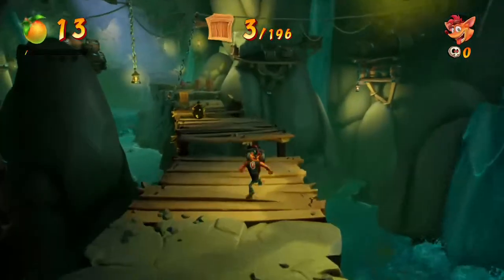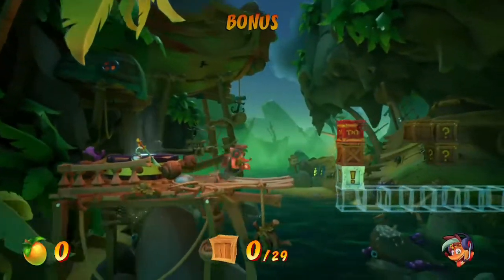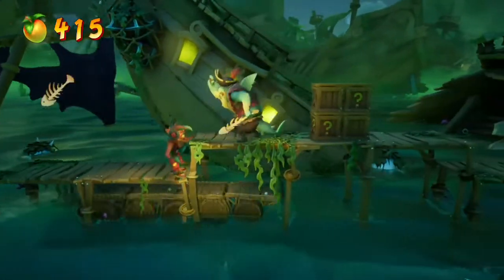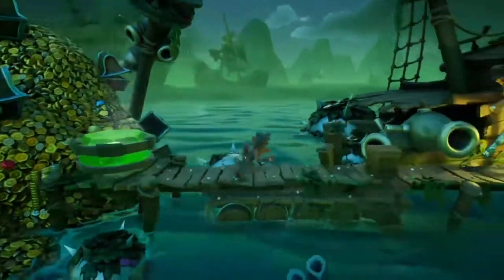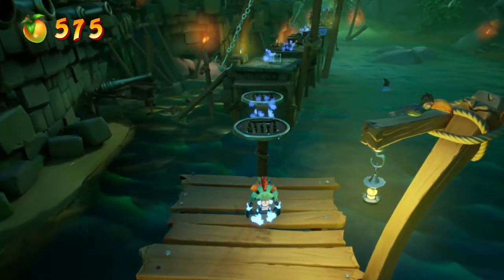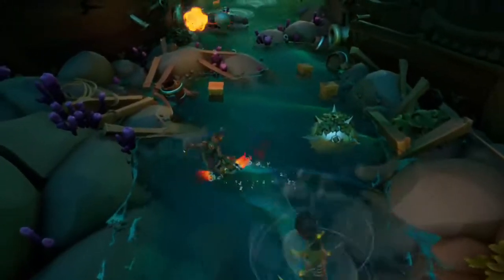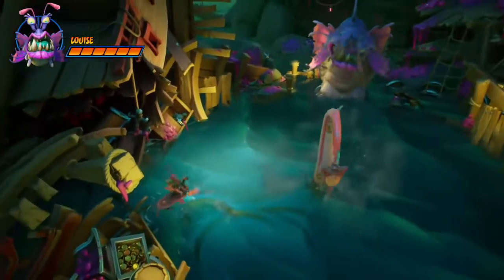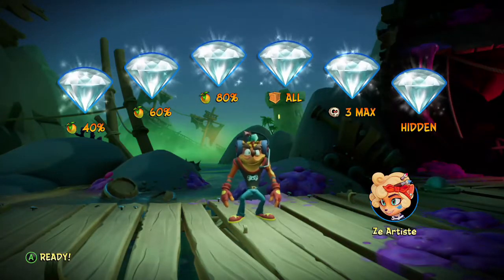Jetboard Jetty 100% Run All Boxes All Gems | Crash Bandicoot 4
Whats going on everyone prod here back with another video. we will be doing 100% runs on every level in crash 4 if you enjoyed the video leave a like if you REALLY LIKED it a sub would be very helpful and i will see you guys in the next one